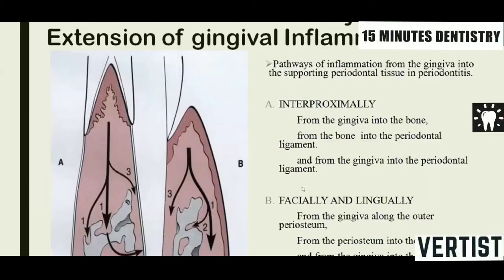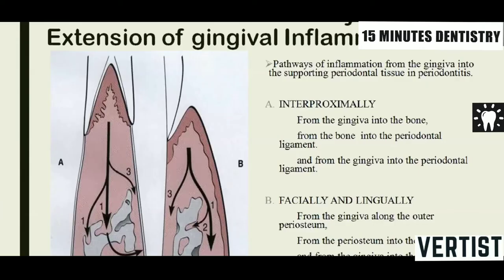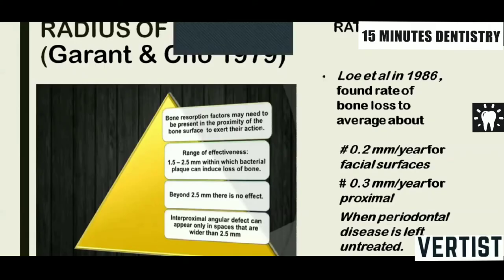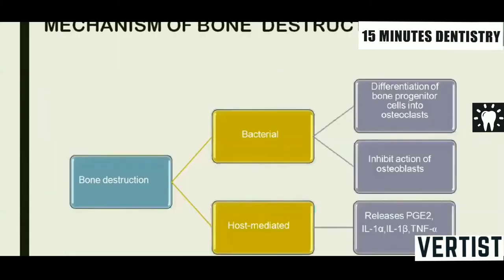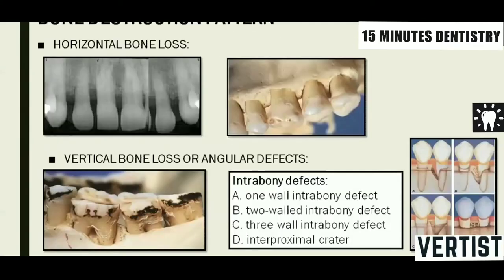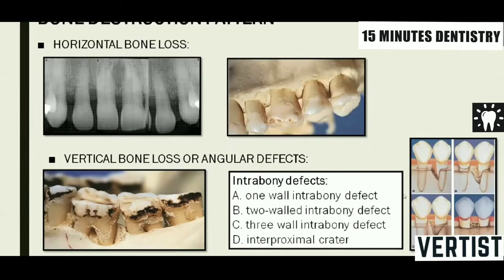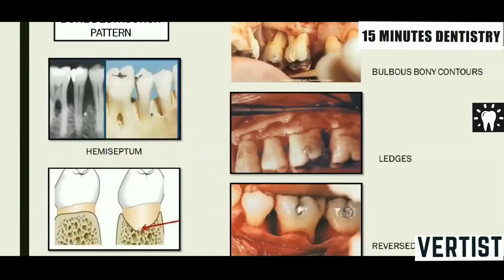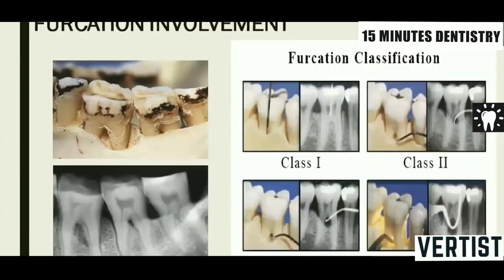Is Furcation Involvement the SILENT KILLER of Dental Health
Bone Loss and Patterns of Bone Destruction | Furcation Involvement | Periodontology | Final Year BDS | 15-Minute Dentistry

Contents
0:00 Introduction
0:15 Etiology of Bone Destruction
1:38 Radius of Action
3:34 Mechanism of Bone Destruction
4:05 Factor Determining Bone Morphology
4:56 Patterns of Bone Loss
7:03 Hemiseptum/Osseous Crater
7:35 Bulbous Bony Contours
8:03 Ledges/Reversed Architecture
8:25 Furcation Involvement

VerTist